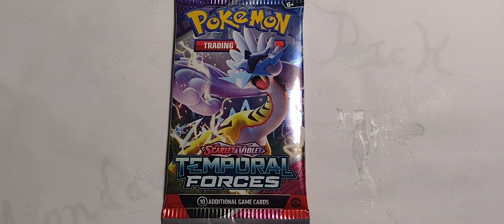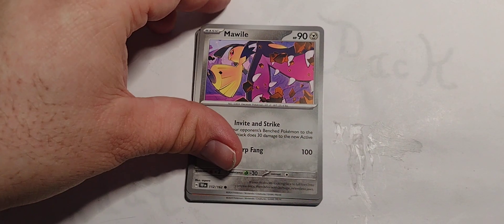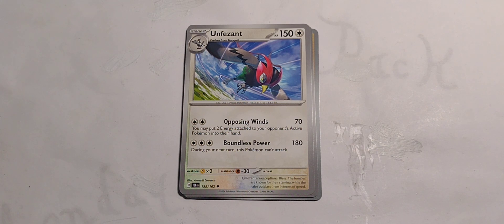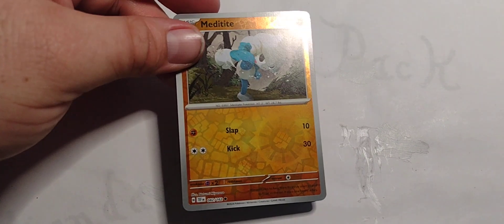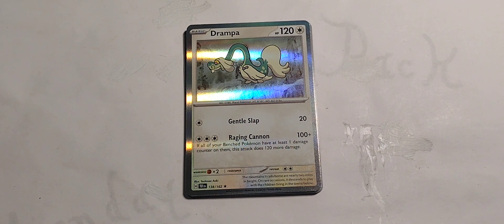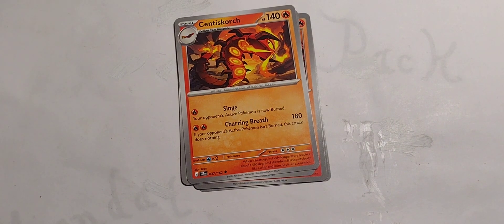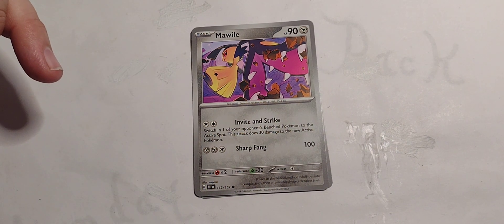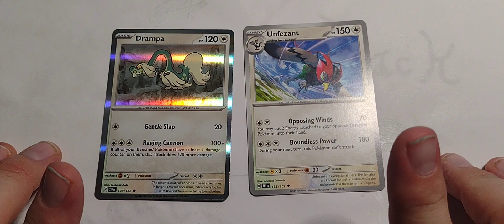One Poke Pack - Temporal Forces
We mess around with time once again with another pack of Temporal Forces from the Pokemon TCG.